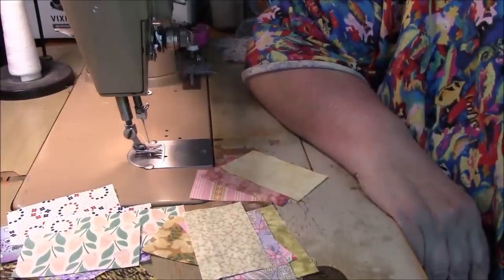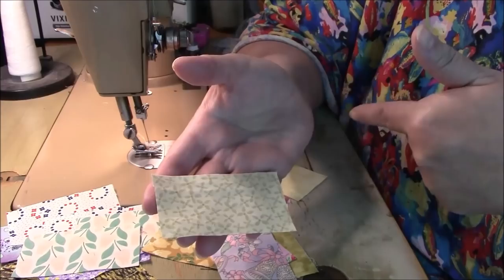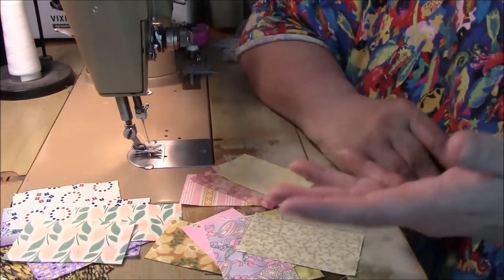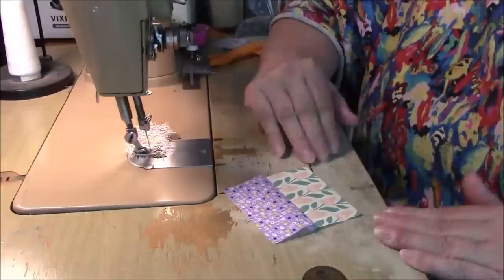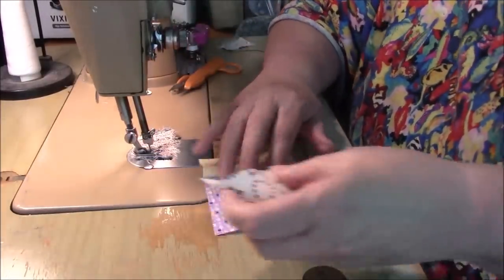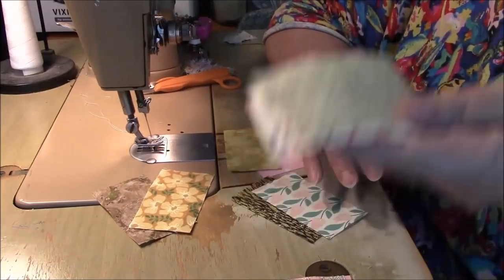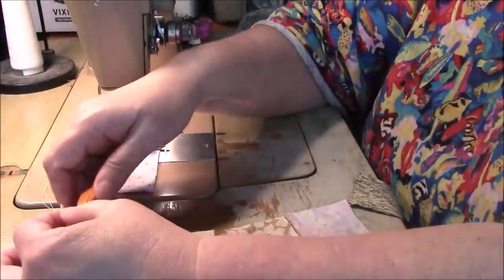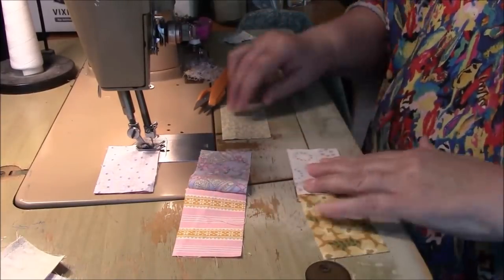Scrappy 9" Quilt Block Using Mini Bricks